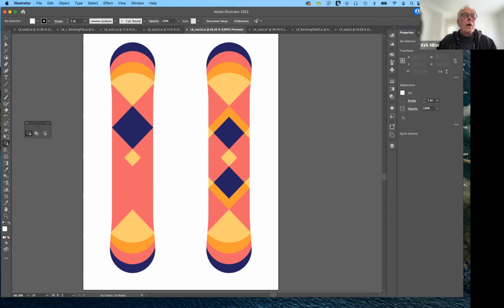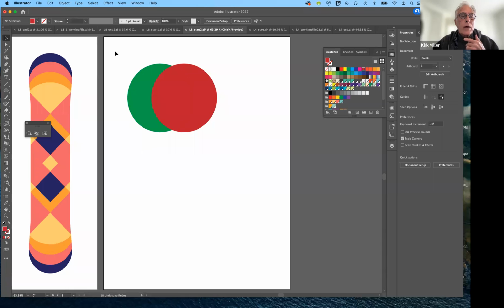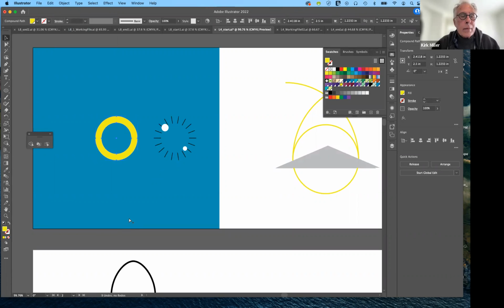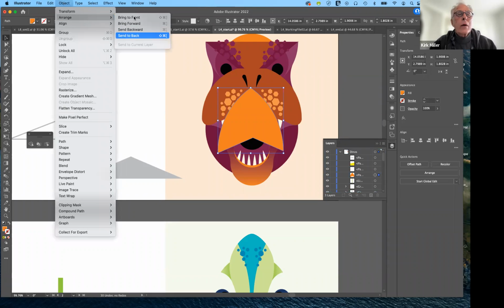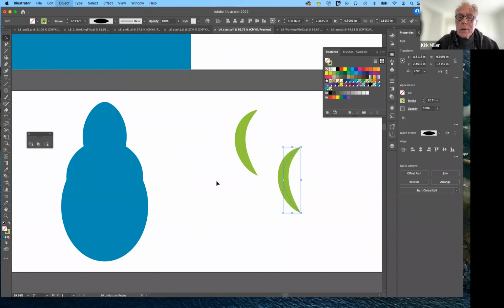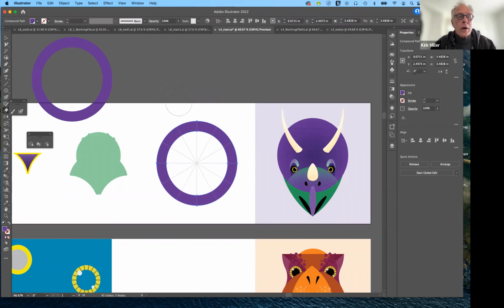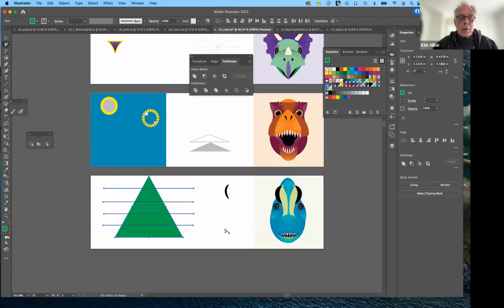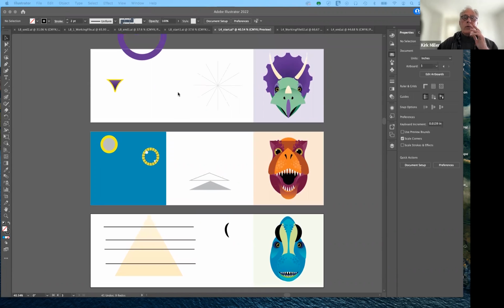Lecture 07 - Editing And Combining Shapes - Art 186 - Spring 2022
I introduce a variety of tools and techniques to edit and combine shapes.